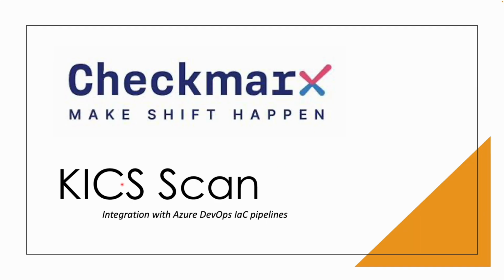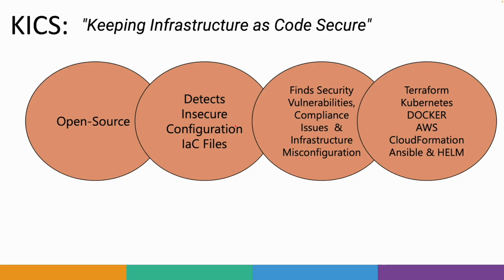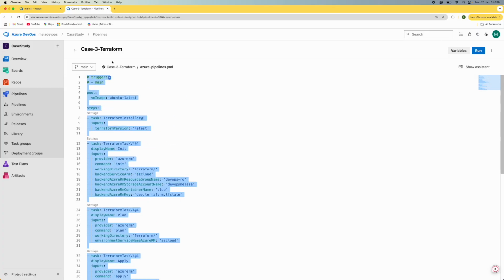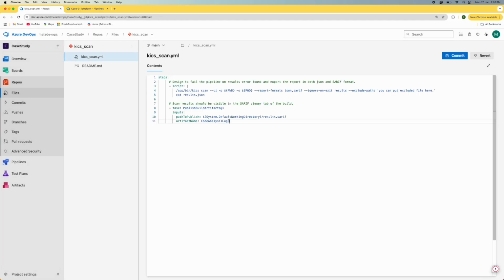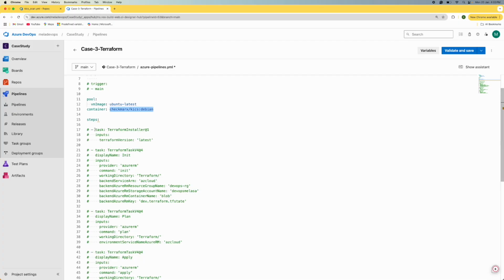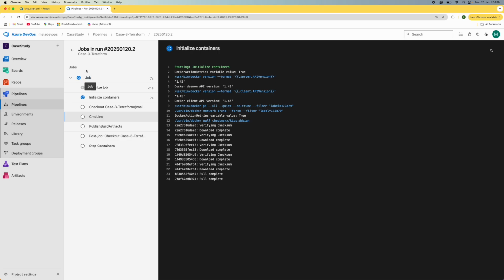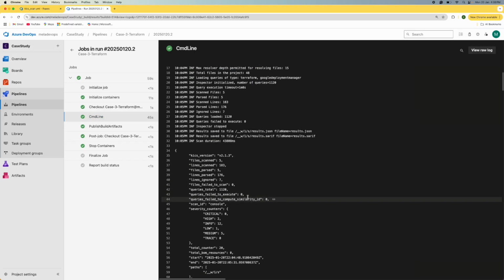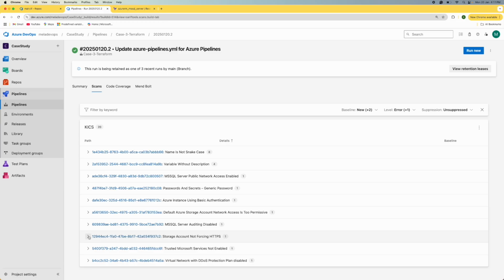Introduction to KICS Scan and integration with Azure IaC Build Pipeline - DEMO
Take advantage of an early access discount by using the code "NEWCOURSE" to save up to 70%. (** Valid for Limited Time)